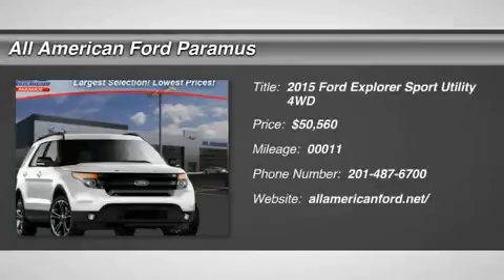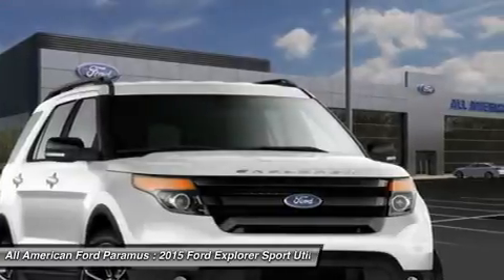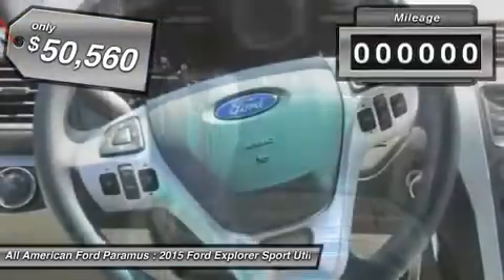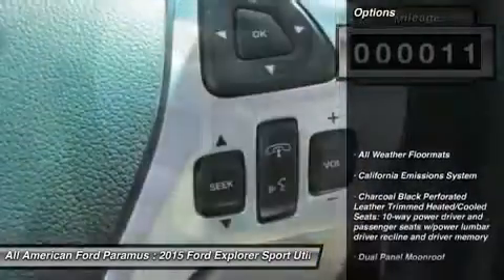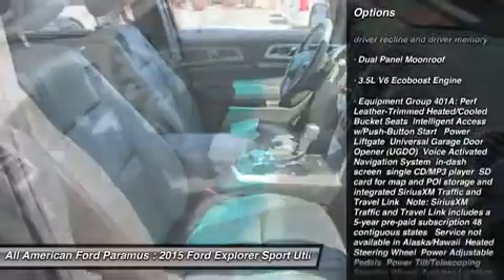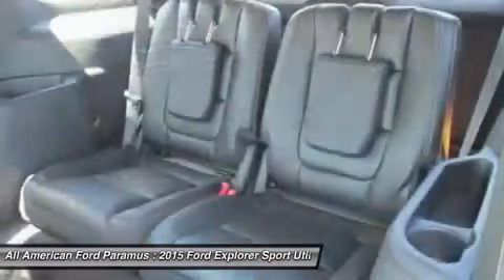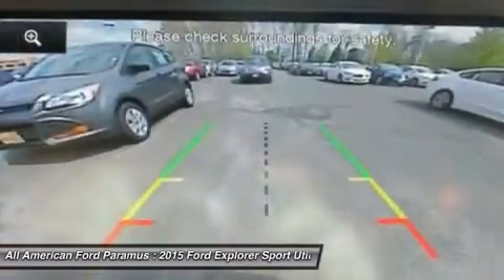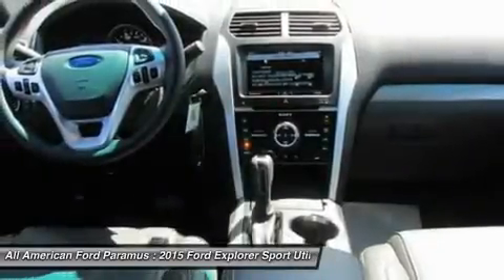2015 FORD EXPLORER Paramus, NJ 15PT683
2015 FORD EXPLORER Paramus, NJ
Stock# 15PT683
allamericanford.net/

375 Rt. 17 South